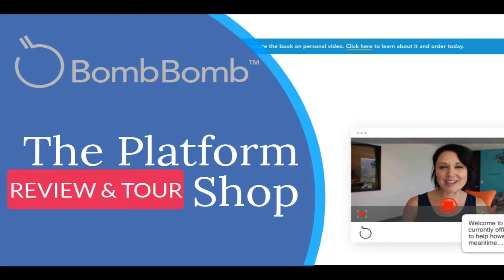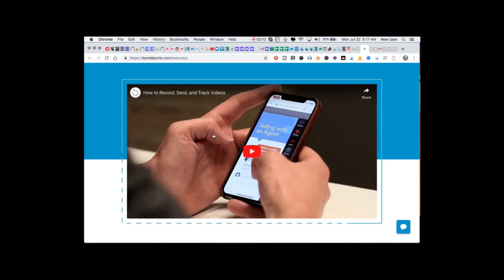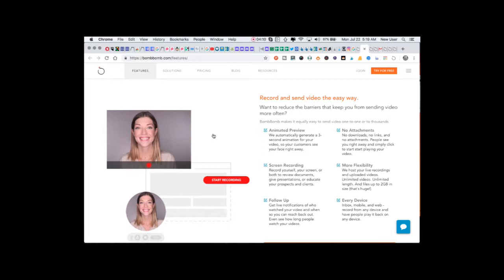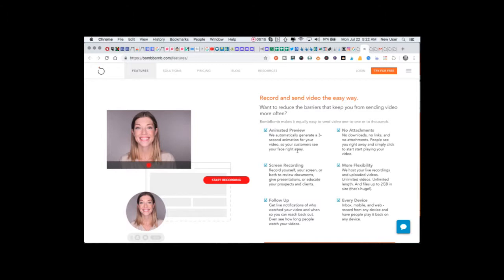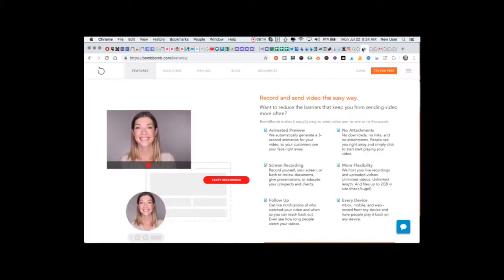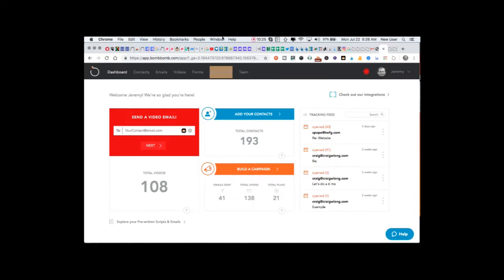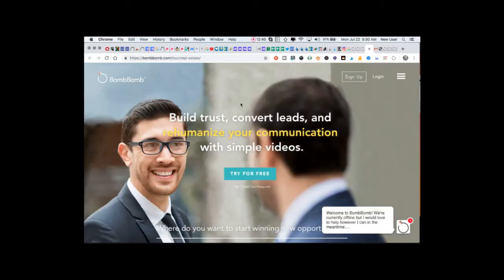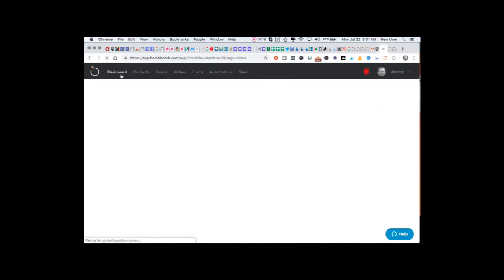BombBomb Review: Are You Ready For Video Email Marketing!!!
Discover BombBomb for video marketing the new platform